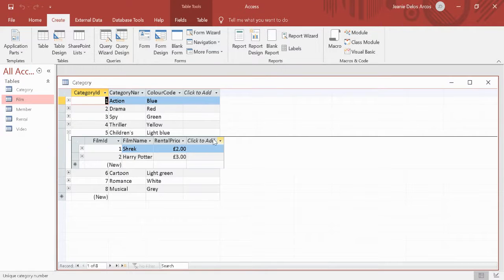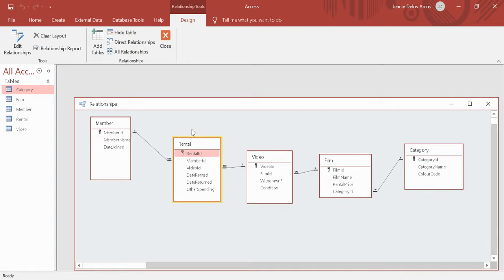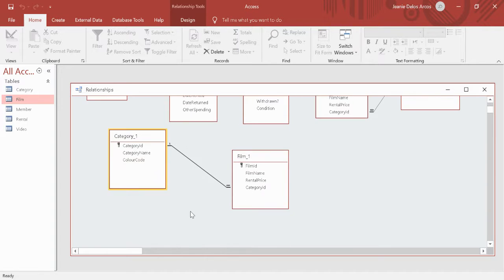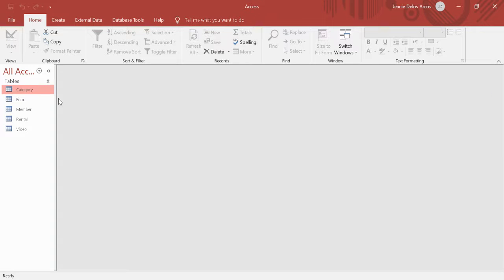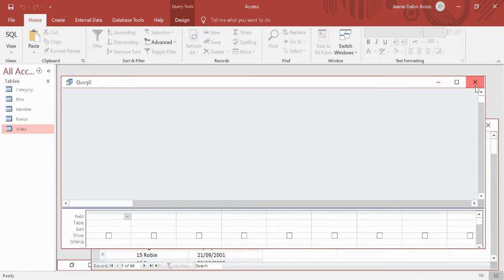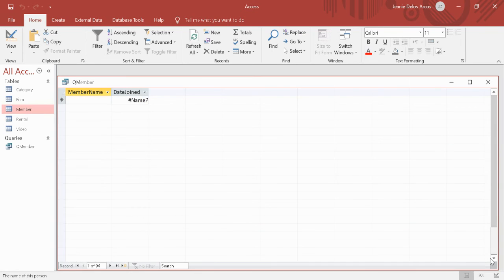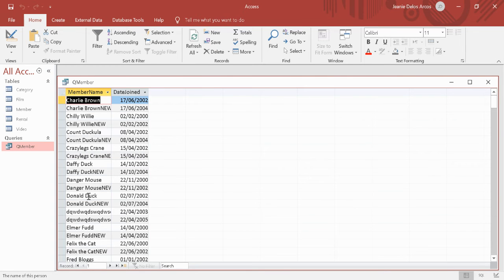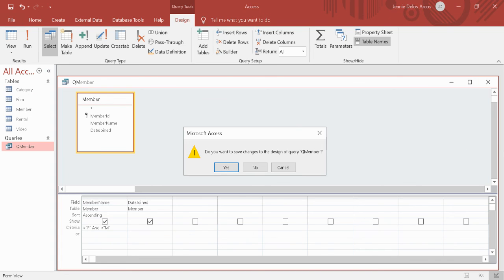MS Access Query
MS Access Query with Functions Application